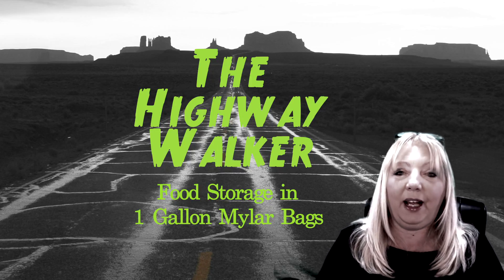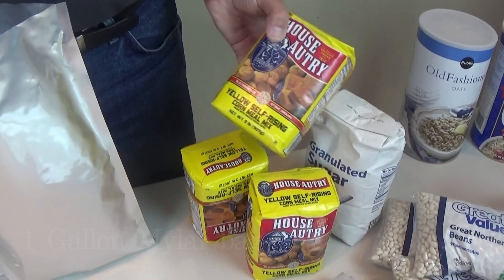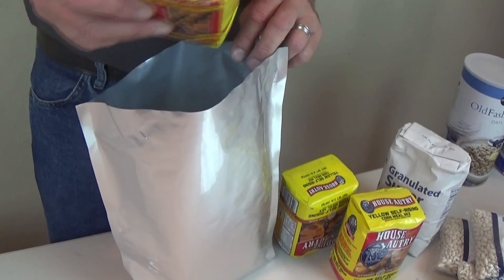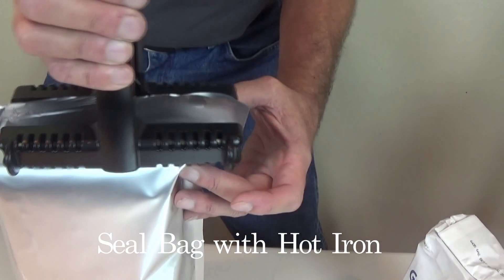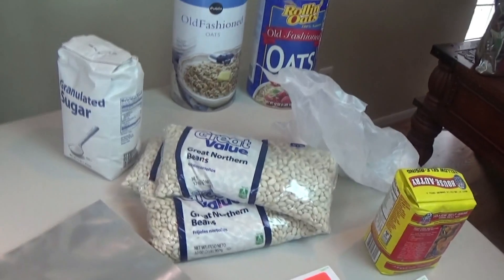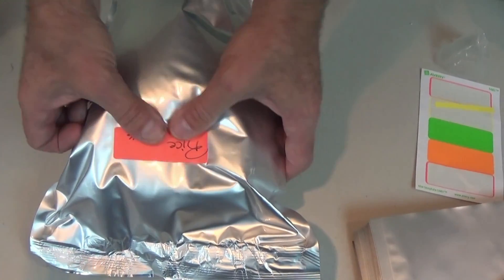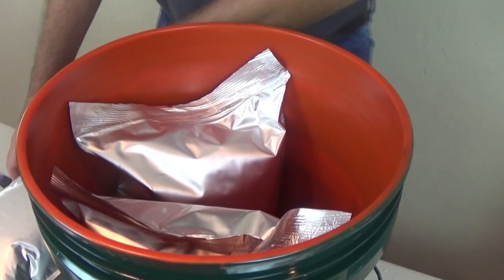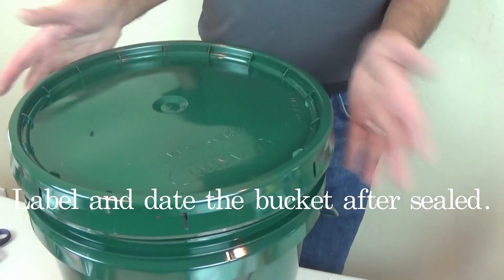Long term food storage in smaller mylar bags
Today we will look at Long term food storage using One gallon Mylar bags.